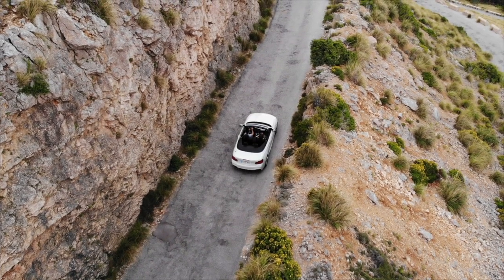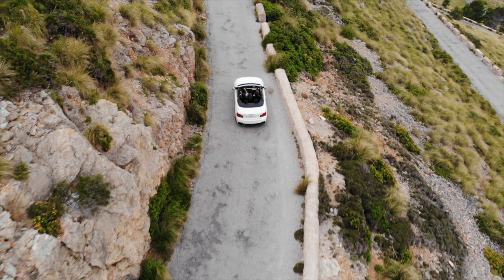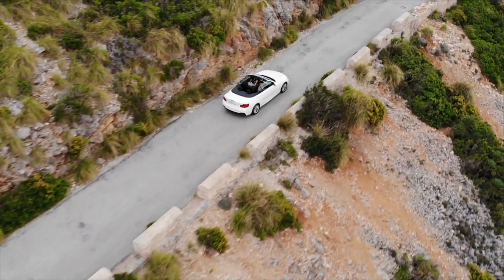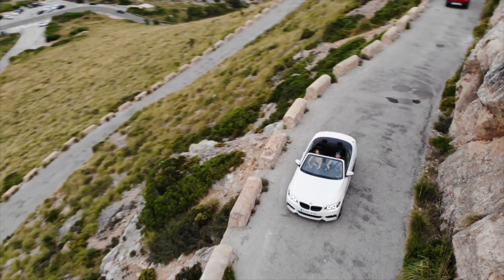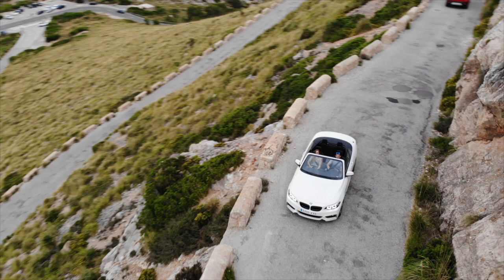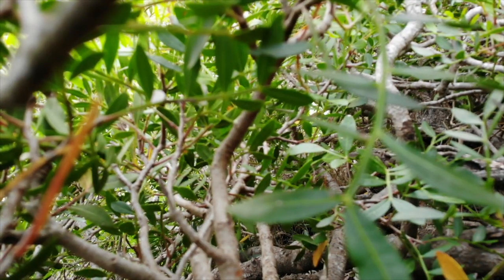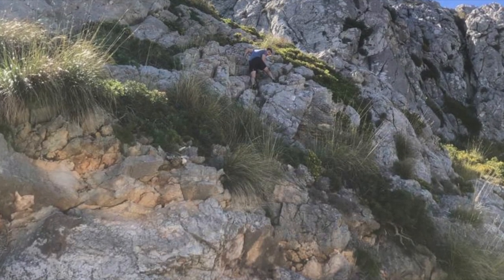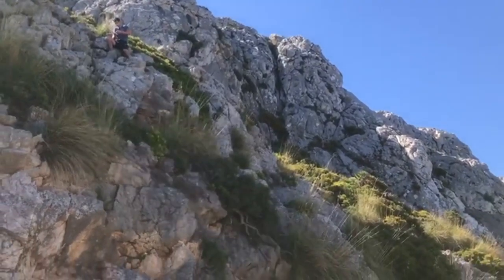New Mavic Air lost first day | DJI drone crash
lost drone first time using in majorca!